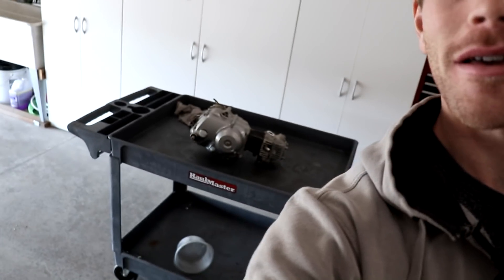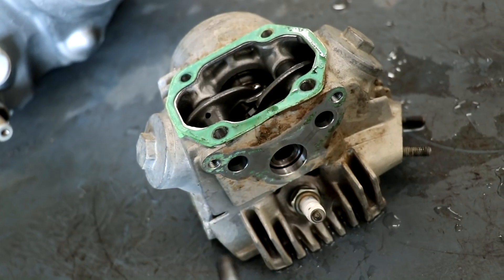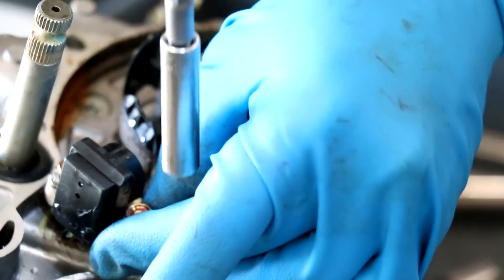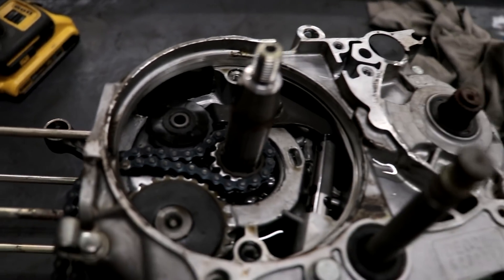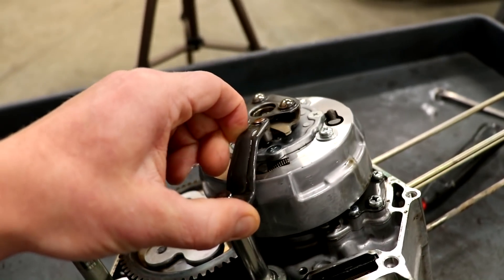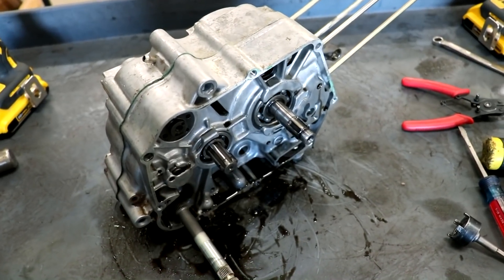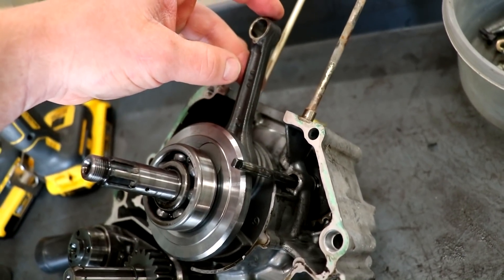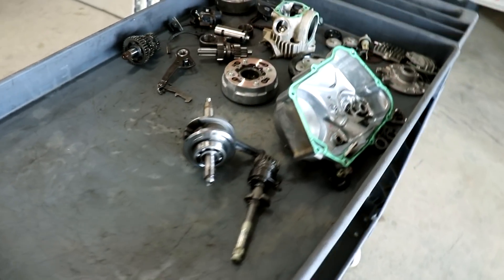This Motor Ran Out Of Oil!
Ever wonder what happens when a motor is run out of oil? This will give you an idea.
-Cameron